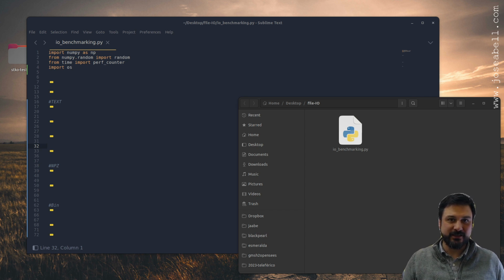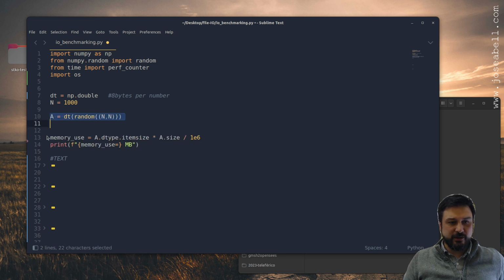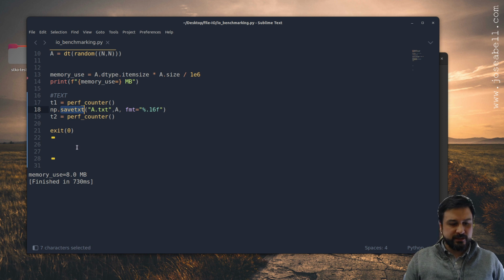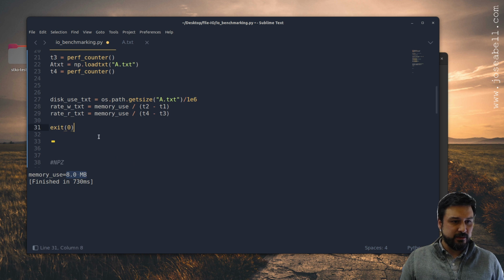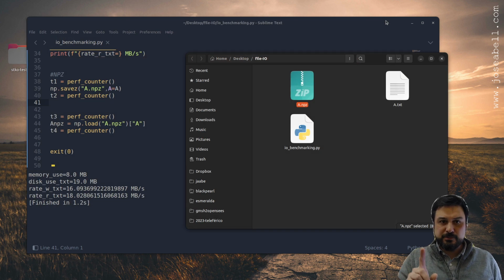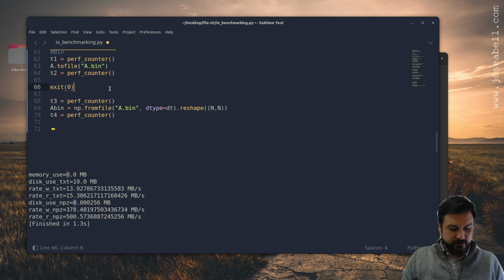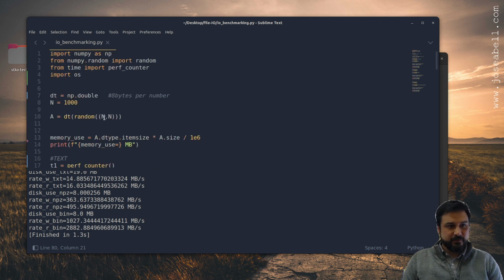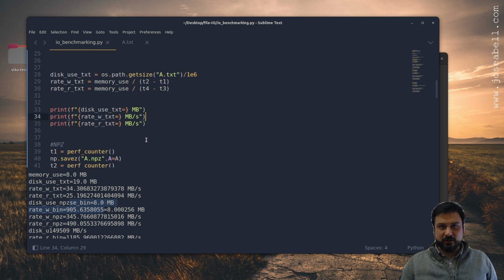High PERFORMANCE read/write (I/O) of scientific datasets in Python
In this video we learn about 3 different data formats to read and write your datasets in python. We evaluate them in terms of read/write perfromance and also in disk use.

These considerations are crucial when you're working with large datasets as its usual in scientific computing.